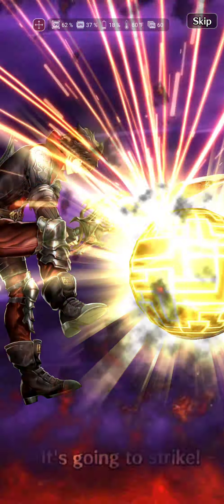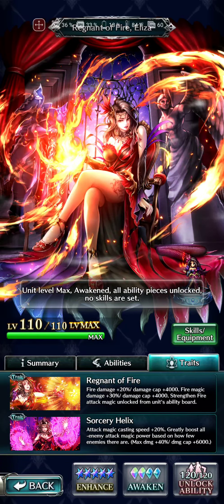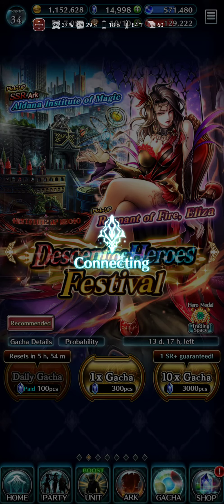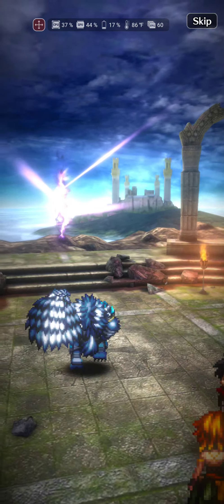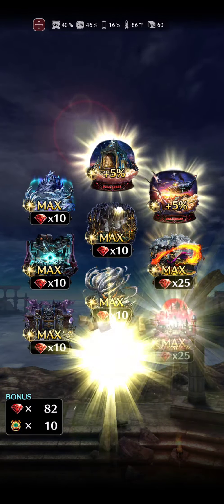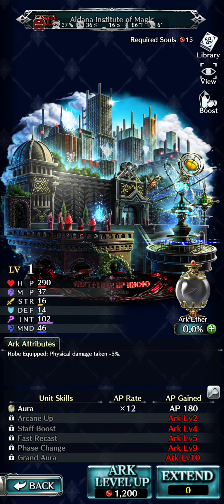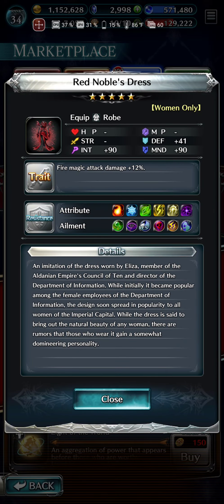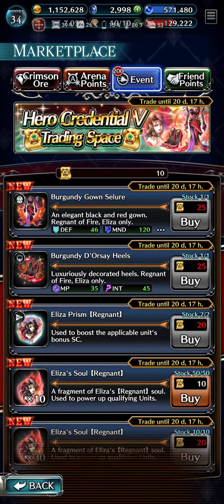Regnant of fire Eliza pulls🔥🔥🔥 Last Cloudia